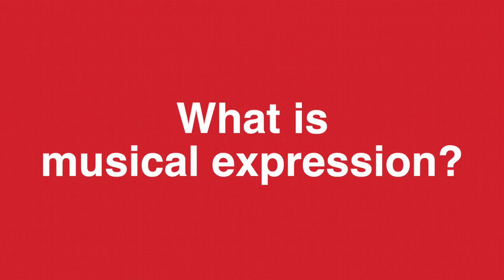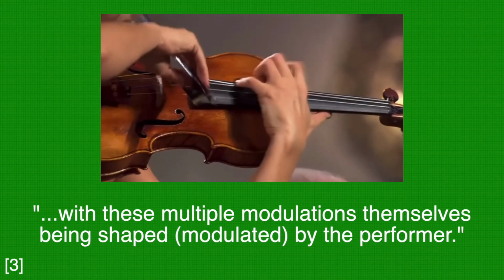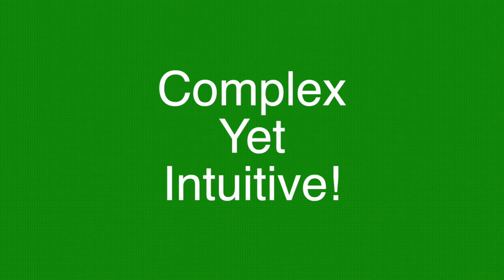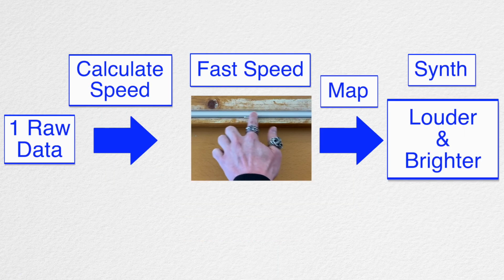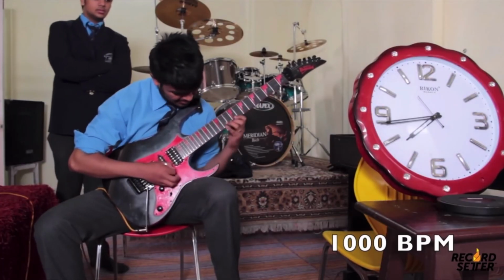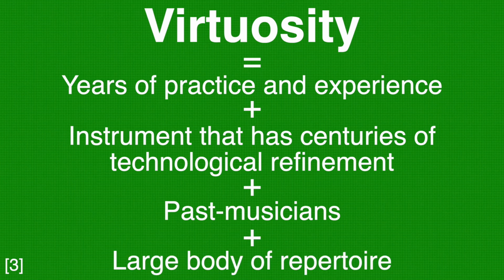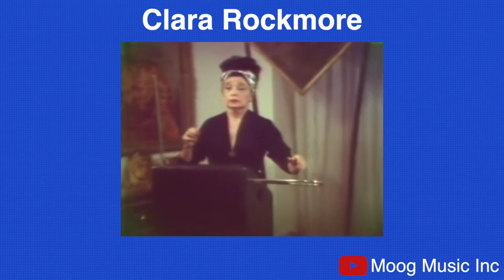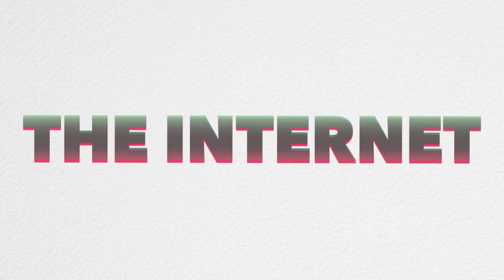Designing Expressive Electronic Instruments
What should we keep in mind while designing an expressive electronic instrument?

Let’s discuss musical expression, expressive instruments, virtuosity, and evaluation!

0:00 - What Is Musical Expression?
3:06 - What Makes an Instrument Expressive?
7:01 - Virtuosity
11:02 - Evaluation & Community